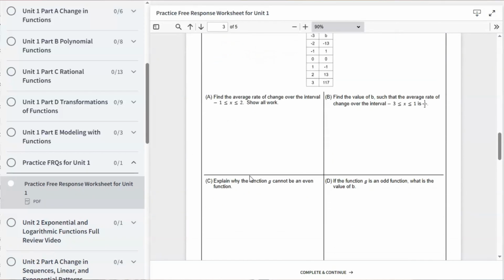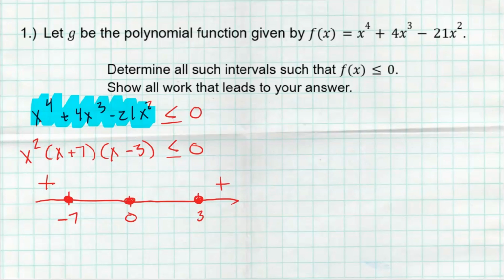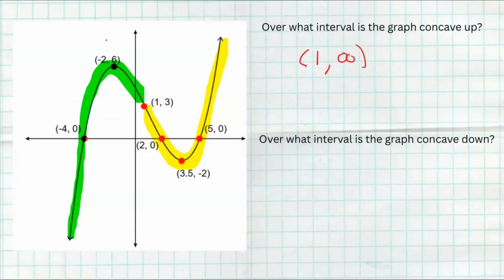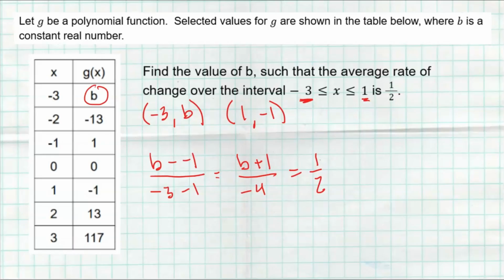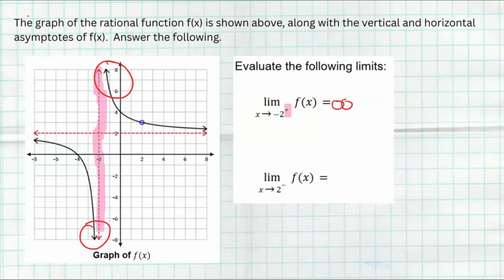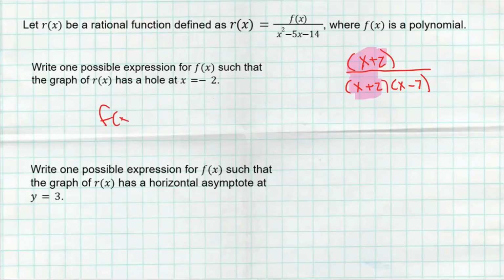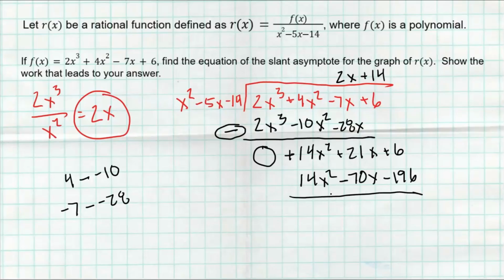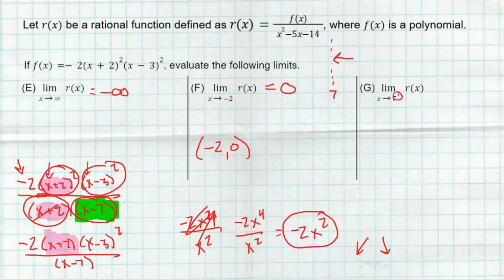Free Response Questions for Unit 1 AP Precalculus - Crush Your First Exam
Your Unit 1 test in AP Precalculus is right around the corner and it can be tough!  So I made some practice free response question you can work on to master the content and ace your test!  Best of luck!

AP Precalculus URP - Free Signup to access the Free Response Questions